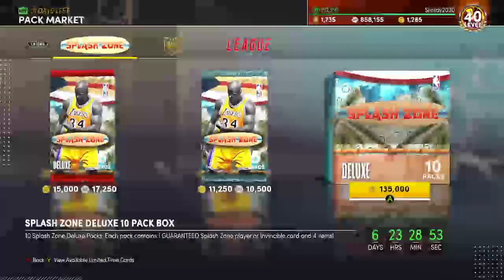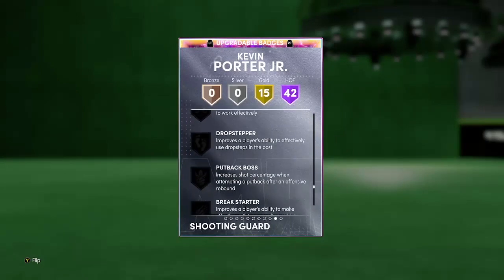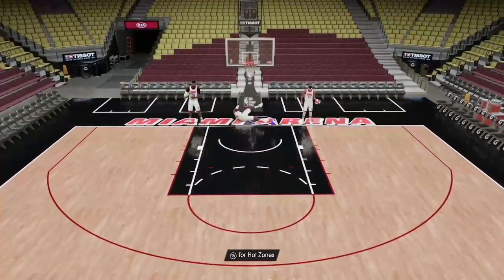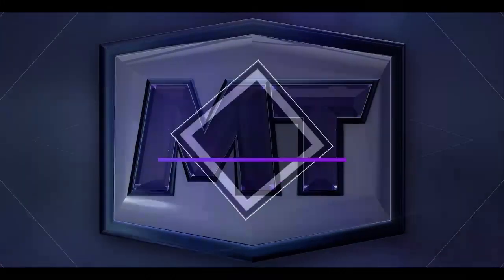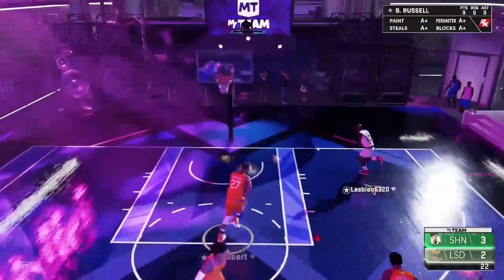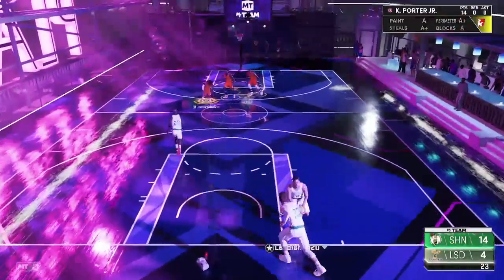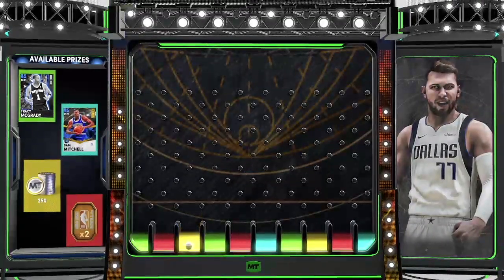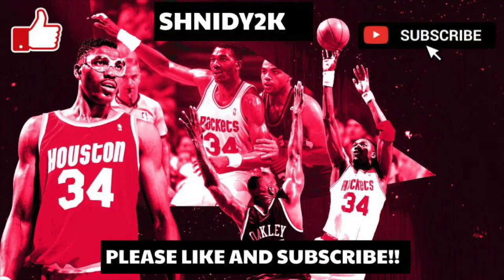GALAXY OPAL KEVIN PORTER JR GAMEPLAY!! ARGUABLY THE BEST BUDGET PG IN THE GAME!!